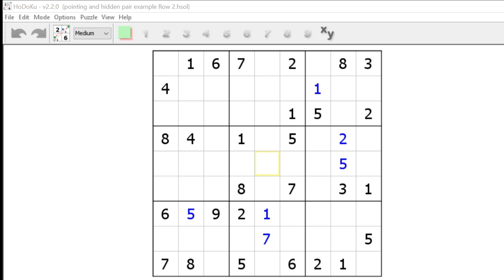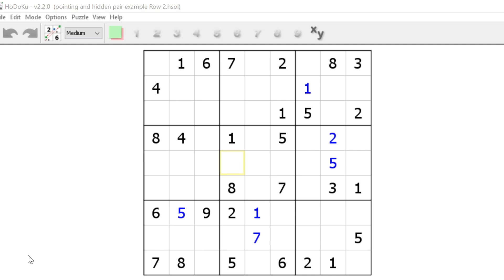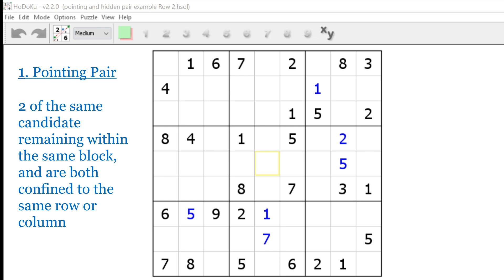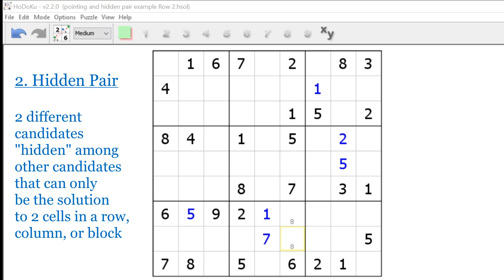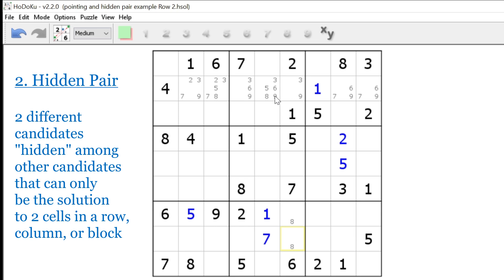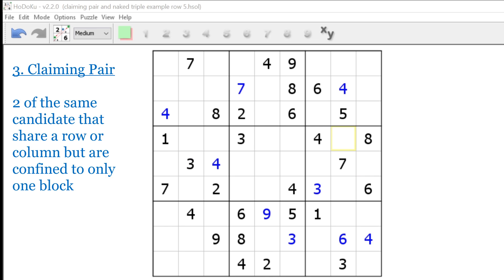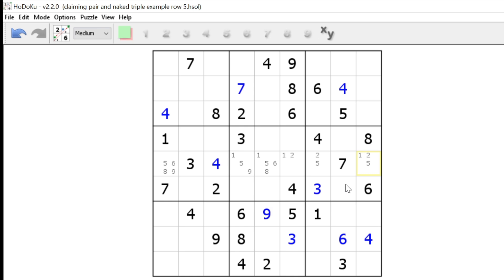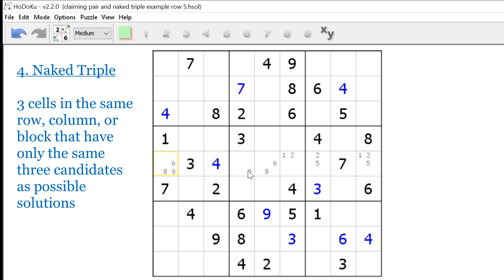How to Solve Medium Sudoku Puzzles: Sudoku Intermediate Tutorial #1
In How to Solve Medium Sudoku Puzzles: Sudoku Intermediate Tutorial #1 by Smart Hobbies, I explain the 7 strategies you will need to solve a Sudoku puzzle of medium strength. The focus is on demonstrating when to look for these strategies in the puzzle solving process and then how to correctly apply them. I solve all puzzles logically without guessing.

Strategies demonstrated in this video:
Naked Single
Hidden Single
Naked Pair
Pointing Pair
Hidden Pair
Claiming Pair
Naked Triple

Let me know what you think and how you did in the comments below.

Timberlake